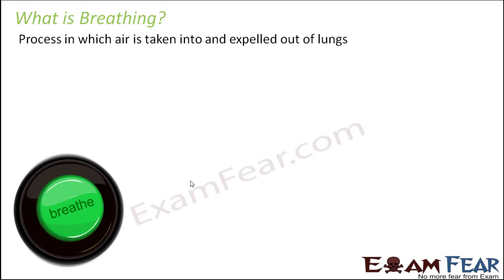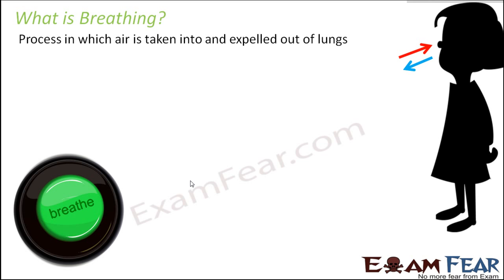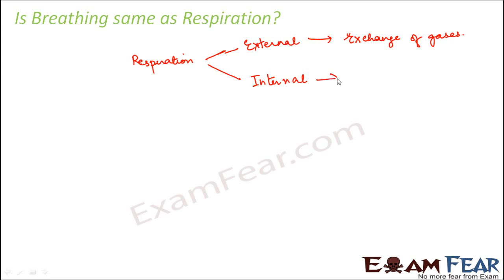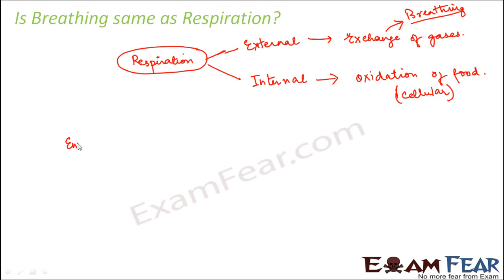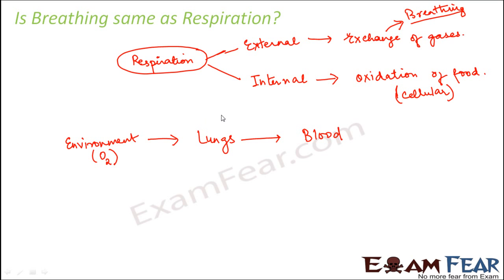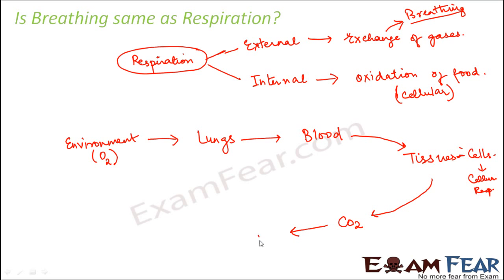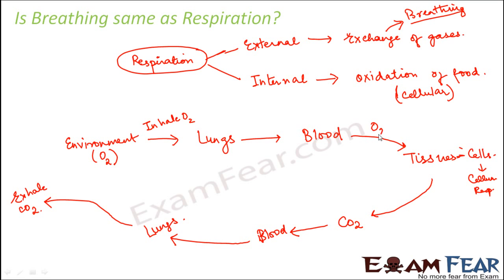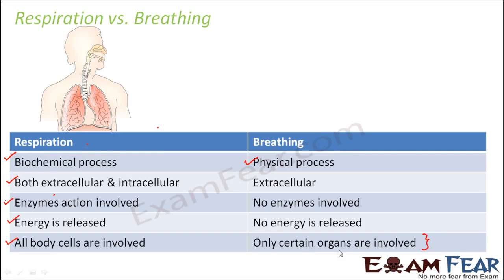Biology Chapter 17 Breathing & Exchange of Gases part 2 Respiration & Breathing CBSE class 11 XI 72